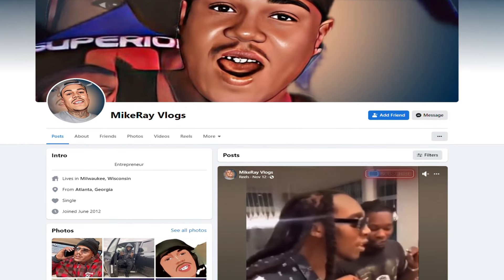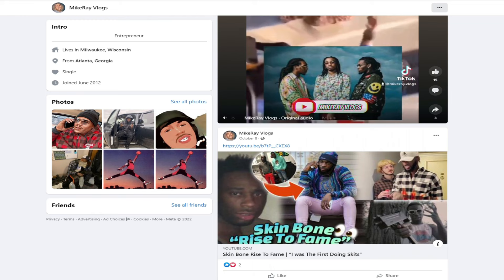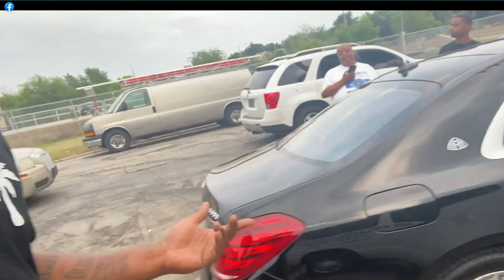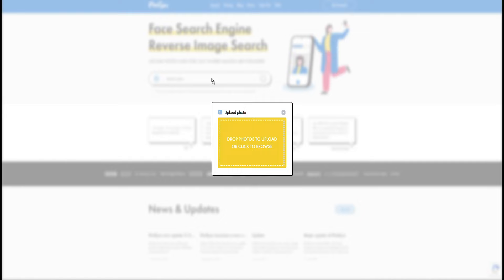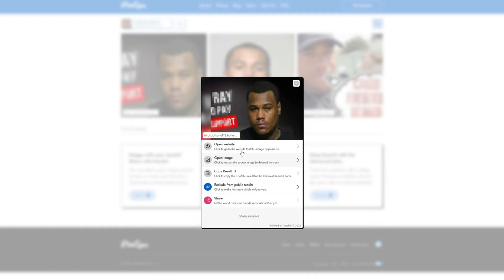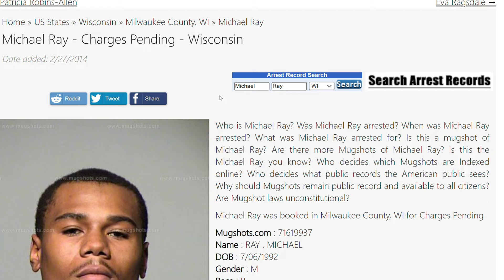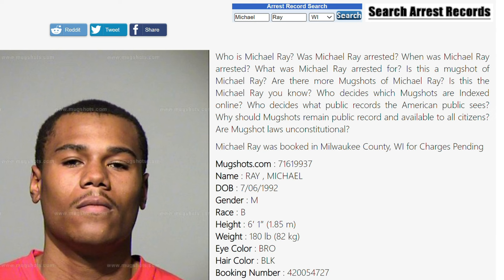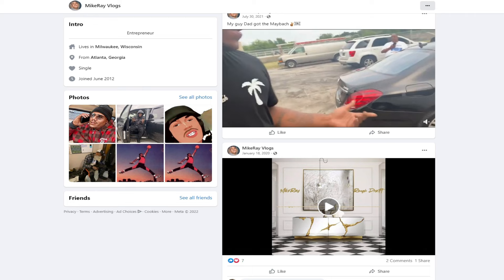Facial Recognition Search | ft. Mike Ray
Learn how to do a Pimeyes facial recognition search. We'll use Mike Ray for this example.

$5 Early Access
$15 VIP frequent behind the scenes content and exclusive videos

Favorite Books:
Diagnostic & Prescriptive Judgment Enforcement
How to do Financial Asset Investigations